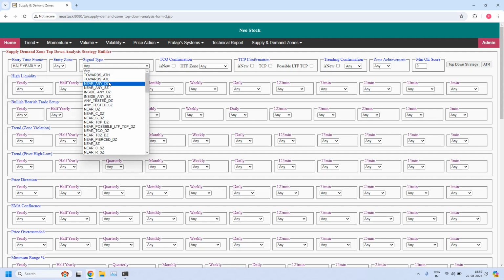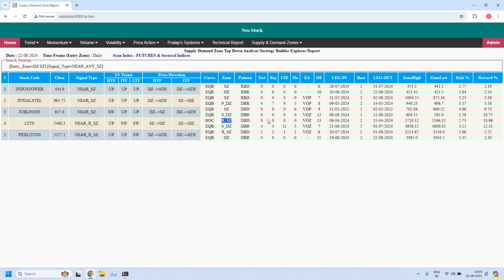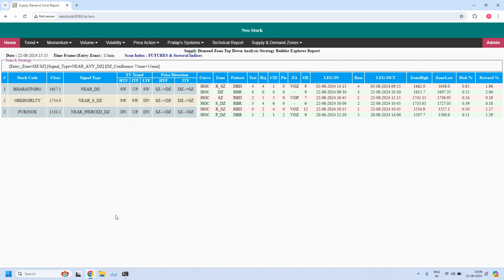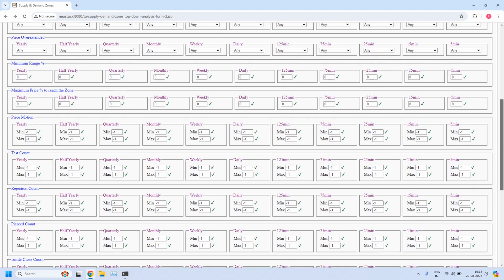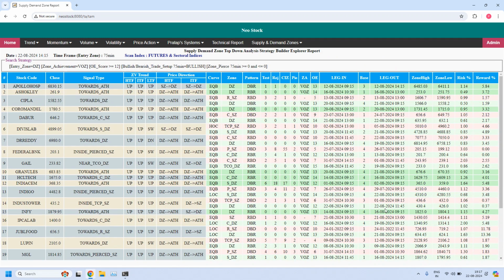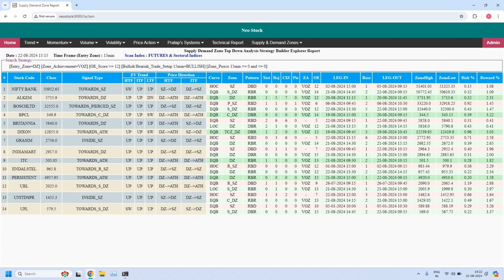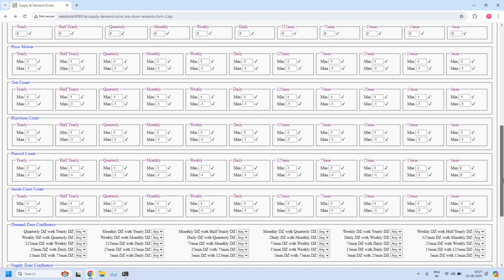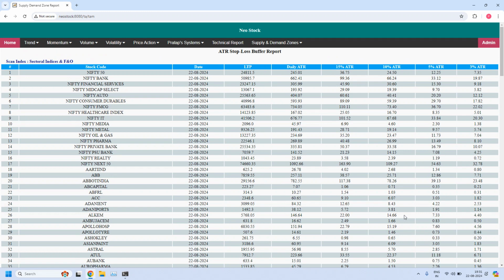NeoStock Supply Demand Zone Reports (22-Aug-2024)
1. Stocks near Demand & Supply Zones to all timeframes + Zone Confluence for 15min and 5min zones
2. Daily/75min HLQ Demand and Supply Zones
3. NIFTY, BANKNIFTY Supply Demand Zone Chain
4. MIT, WIT, DIT and HIT Bullish and Bearish Trade Setup + Zone Confluence
5. Stop Buffer values for Sectoral Indices & Equity Stocks listed in F&O segment